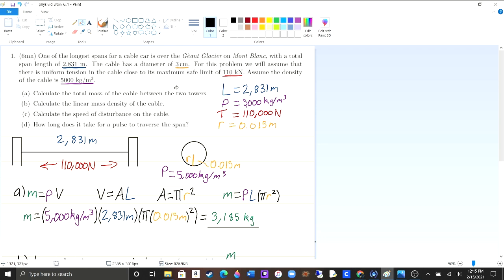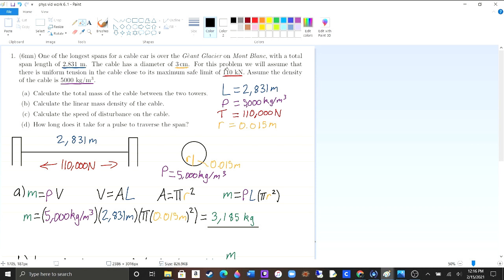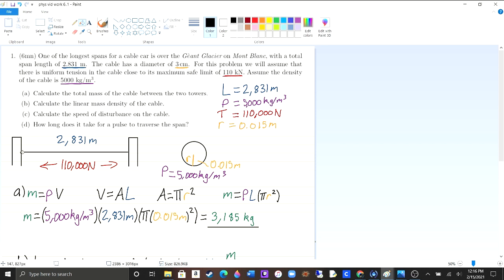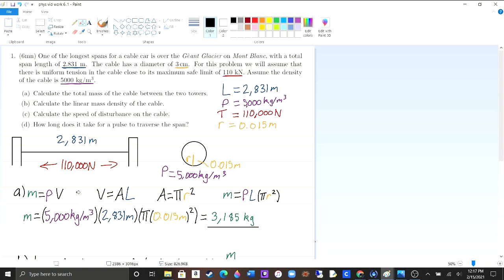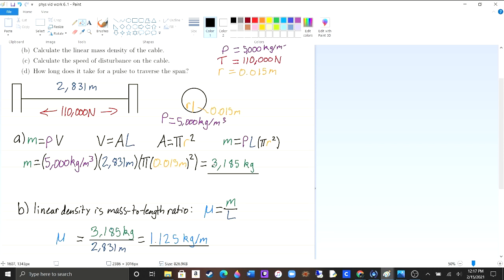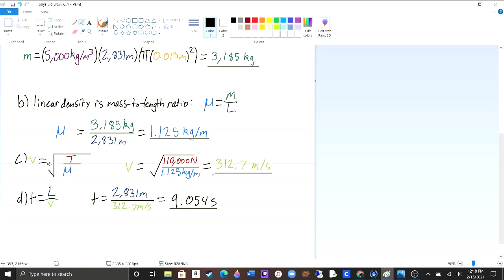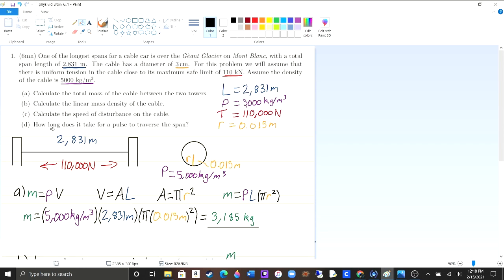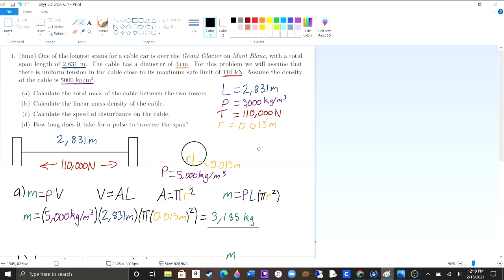Physics week 6.2 - Problem 1